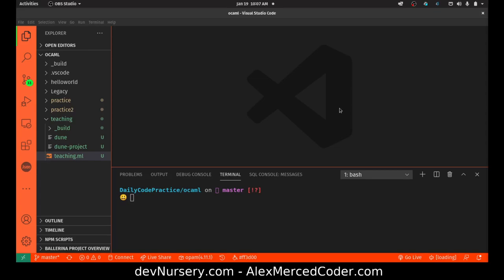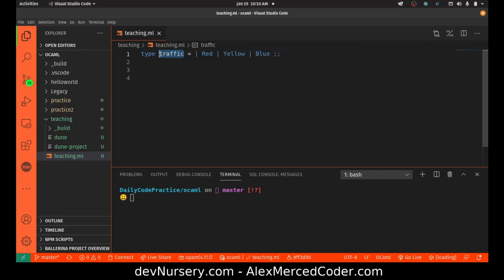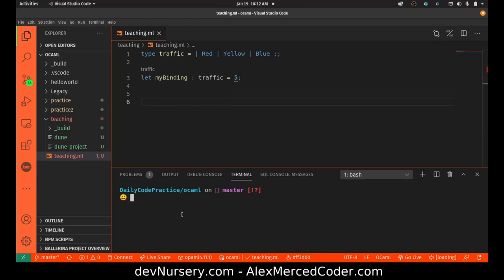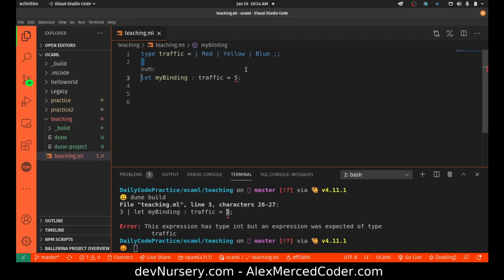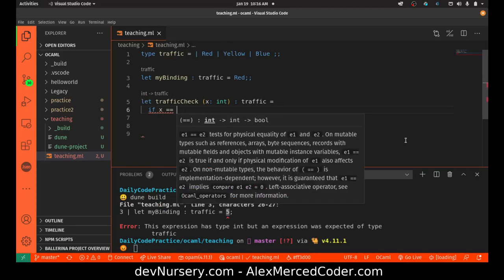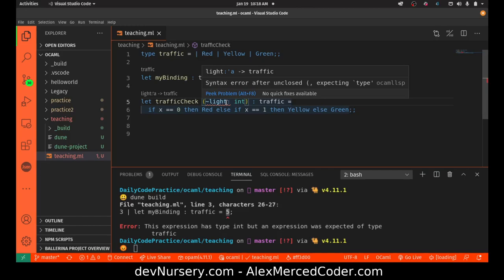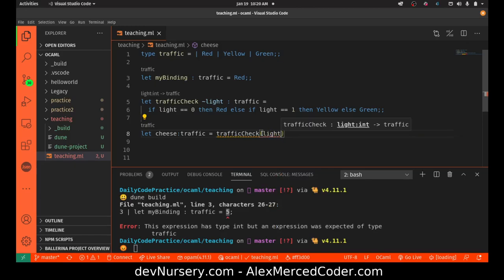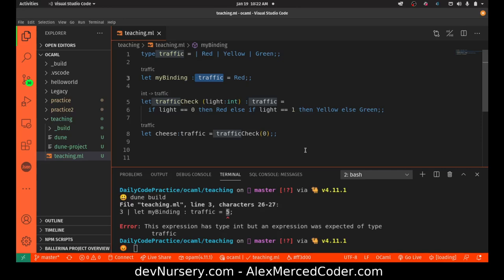AM Coder - OCAML in plain english #3 - Intro to OCAML (typing, variants, more functions)